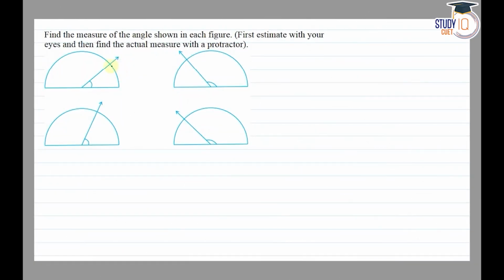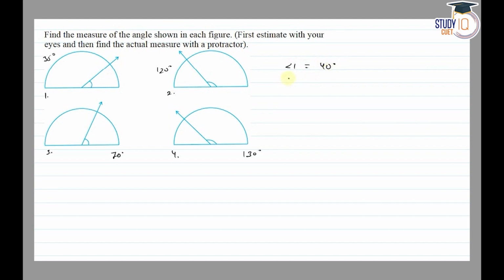NCERT Solutions Class 6 Maths Chapter 5 Exercise 5.4 Question No.8 | Understanding Elementary Shapes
*Question* -
Find the measure of the angle shown in each figure. (First, estimate with your eyes and then find the actual measurement with a protractor).

In this video, we guide you through NCERT Class 6 Maths Chapter 5 Exercise 5.4 Question No.8, providing comprehensive solutions for Understanding Elementary Shapes. Enhance your geometric understanding with a step-by-step breakdown, tailored for students seeking clarity. This tutorial is a valuable resource for mastering elementary geometry, offering a focused approach to problem-solving. Join us as we simplify the complexities of NCERT Class 6 Maths.